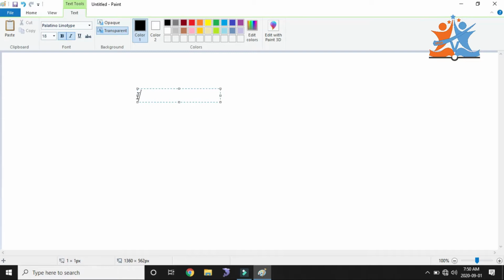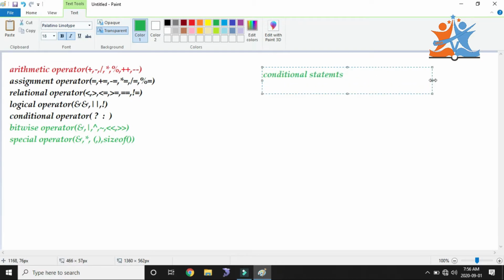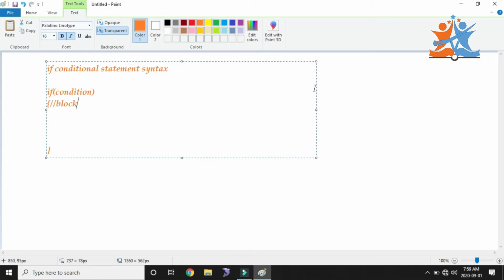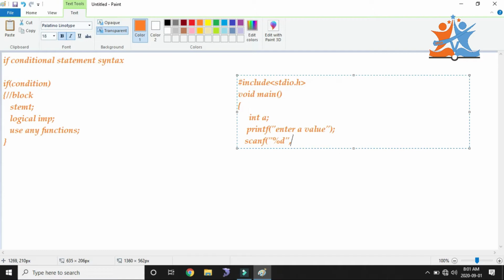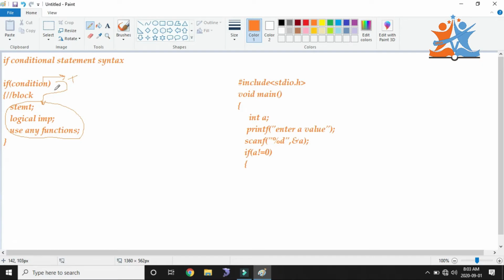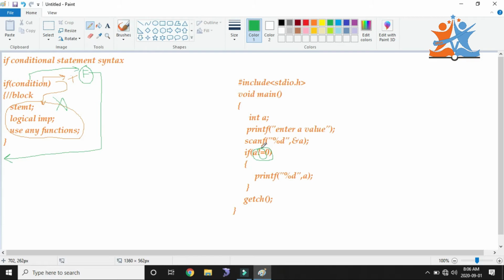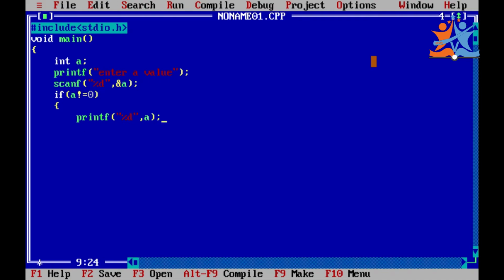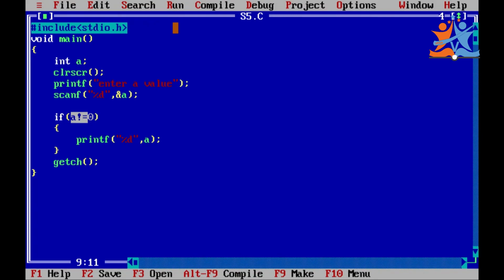C Language session part-13 operators & Conditional statements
in this video we discuss the operators how will implement in conditional statements , whats are the conditional statements and loops we have in c, and syntax's of the conditional statements with example.